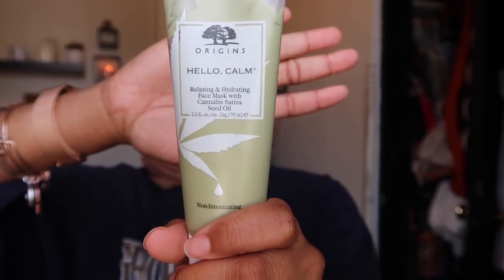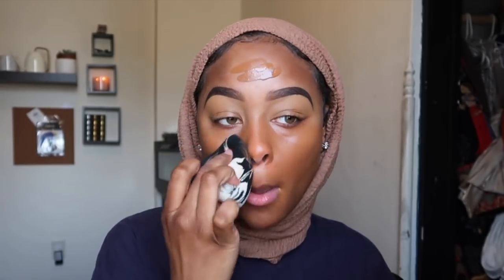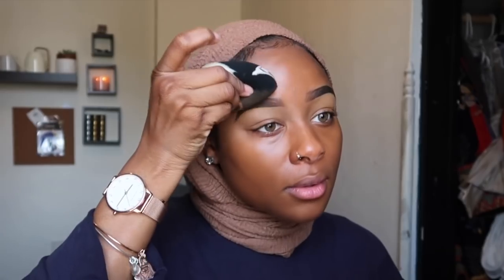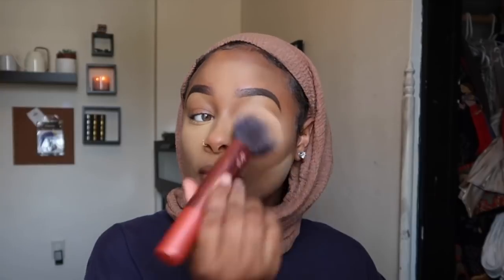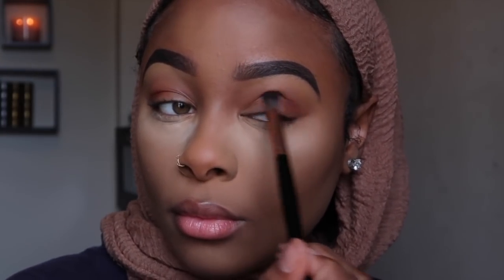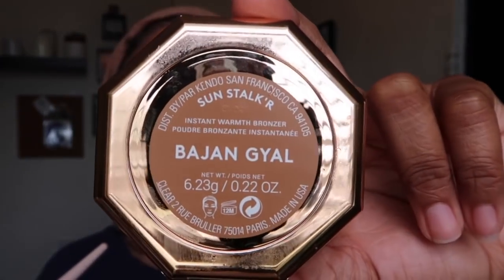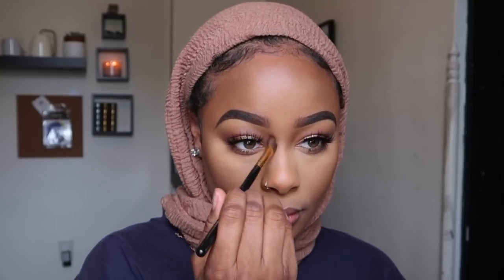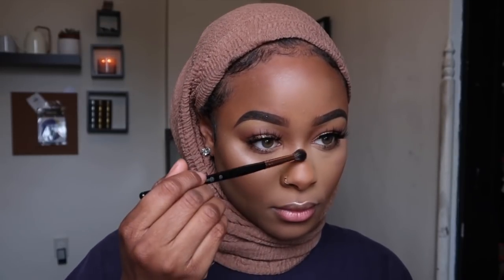MY FIANCÉ DOES MY VOICEOVER! HILARIOUS| YASMINE SIMONE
Nobody:
Men:

Sidebar-I was lowkey surprised he knew this much about makeup LOL hit the thumbsup if yall want to see him do my makeup next! That would be interesting...

XOXO
-Yasmine

These are my only social media.

47279 WINDSOR MILL, MD
21244

Yasmines Toolkit:
Camera:Canon T5i
Editing: iMovie

FAQ:
What is your ethnicity?
African American

What contacts do you wear?
I don’t wear contacts, ever.

When did you start doing makeup?
Around 2 years ago, I learned through youtube!